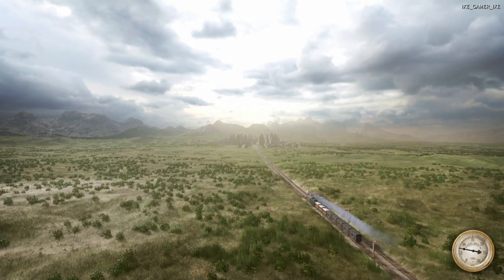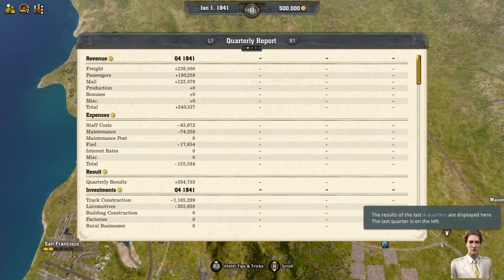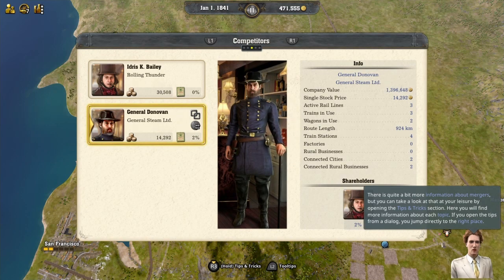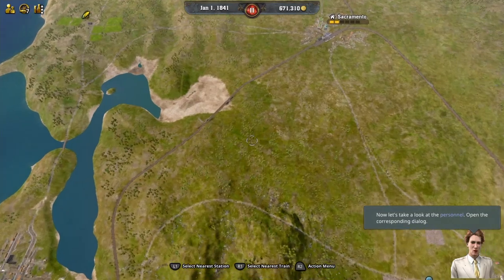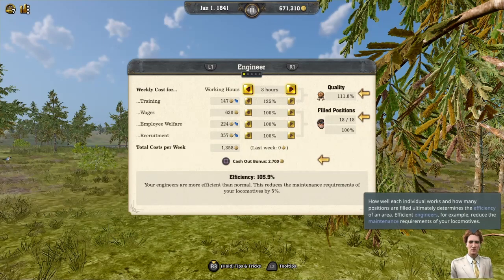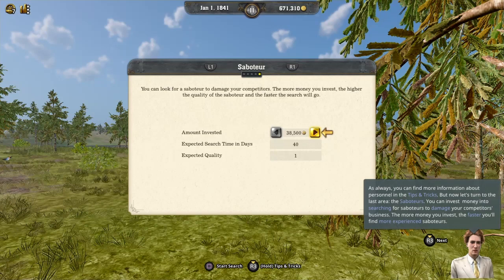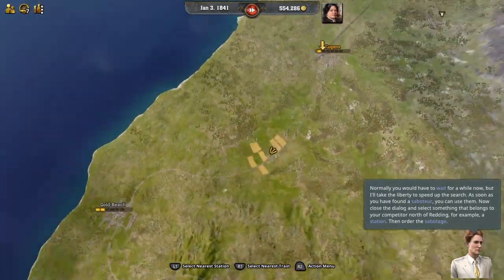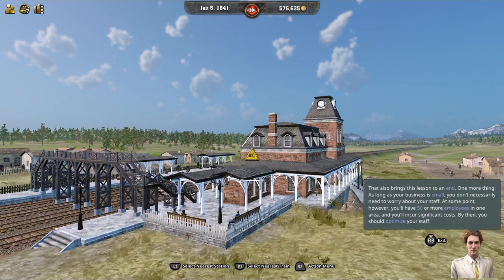Tutorial 7 Banking Personnel Guide Tips Railway Empire 2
This in game tutorial guide will help you learn the basics of how banking, stocks, and bonds work.  Watch  out for your competitors!  The original game’s concept of personnel are given much more depth in this sequel as opposed to the previous Railway Empire game from Kalypso.